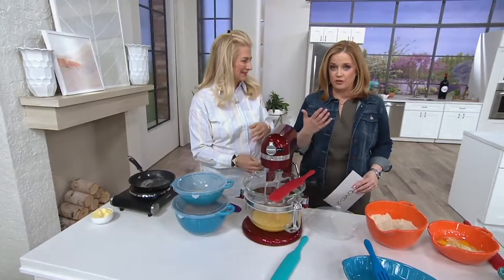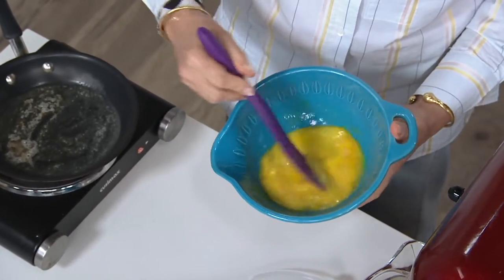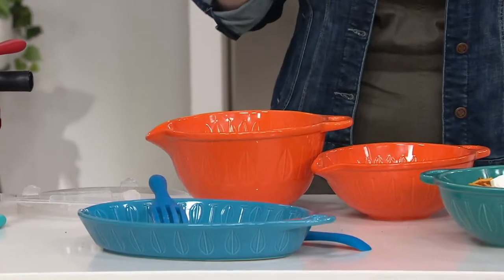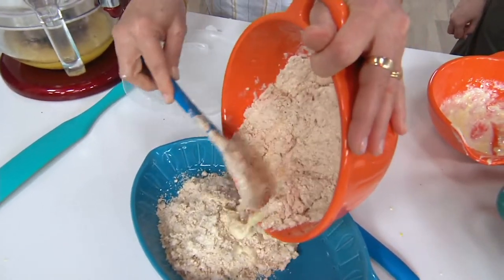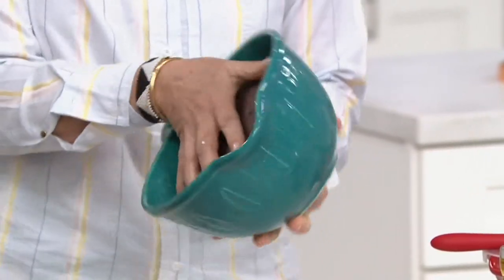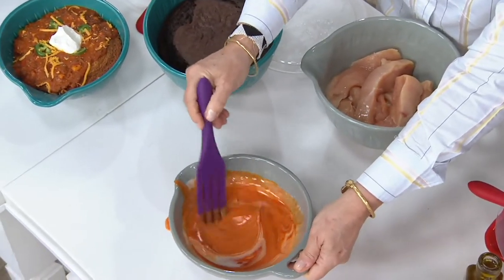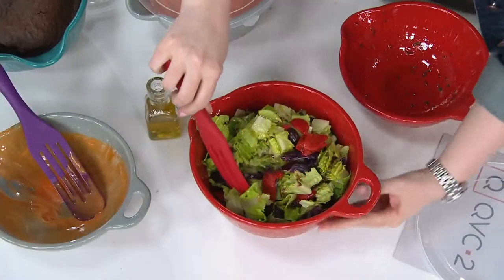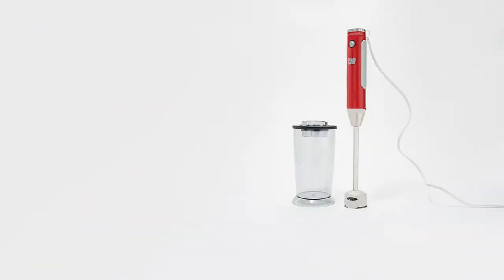Mad Hungry 2-Piece Lip'n'Loop Mixing Bowl with Lids on QVC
Mad Hungry 2-Piece Lip'n'Loop Mixing Bowl with Lids

If there's anyone who knows food and cooking, it's Lucinda Scala Quinn. That's why she created these lidded Lip-N-Loop bowls, designed for easy everyday use in the kitchen. From Mad Hungry.